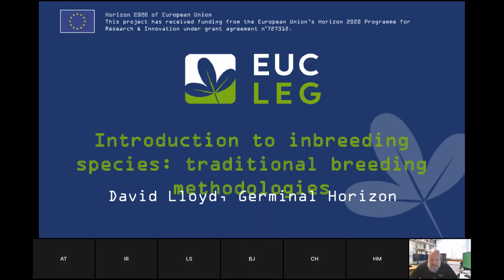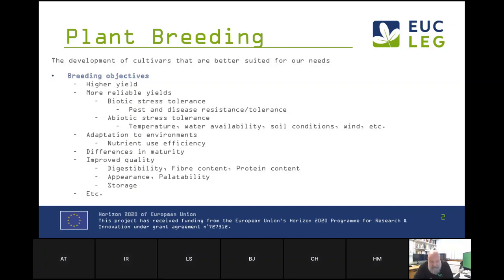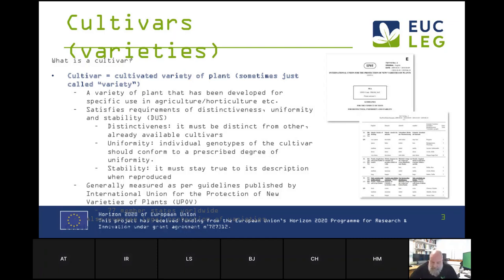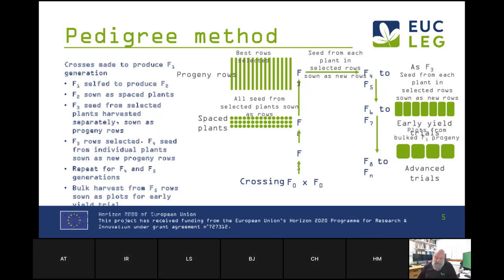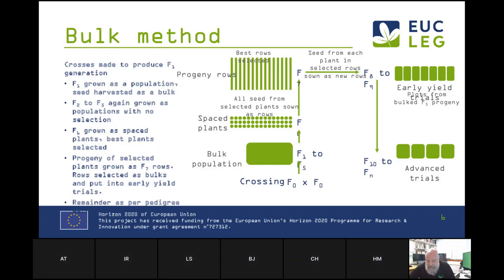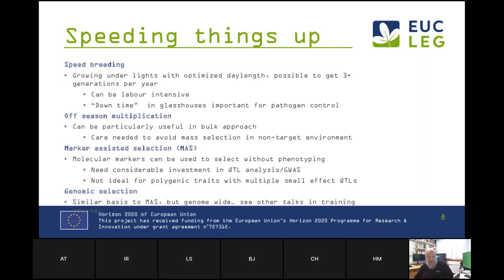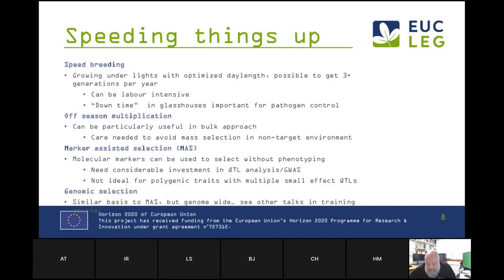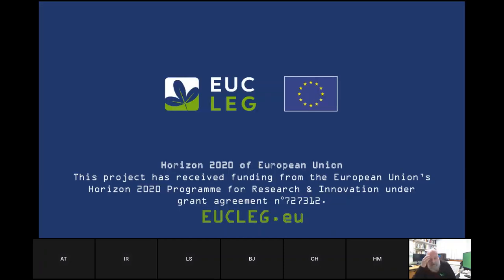eucleg workshop replay 2021 09 30 v2 David Lloyd1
Introduction to inbreeding species: traditional breeding methodologies